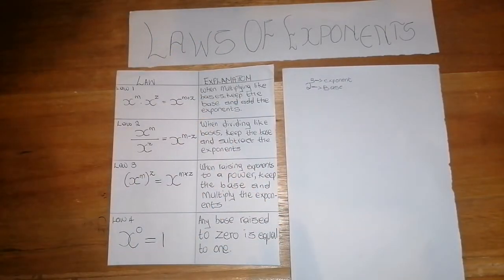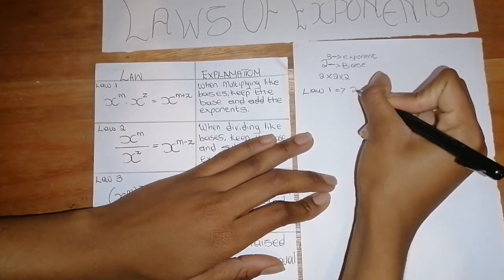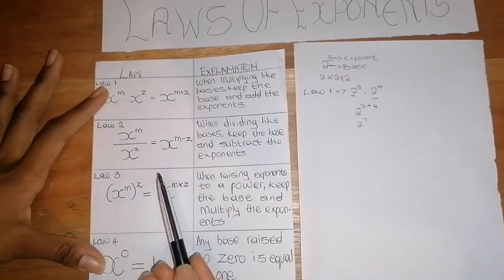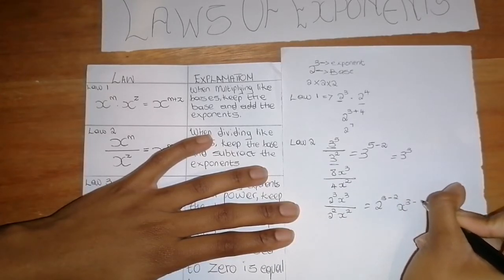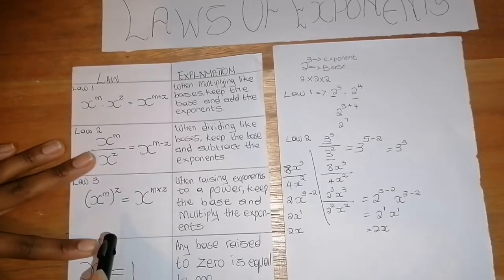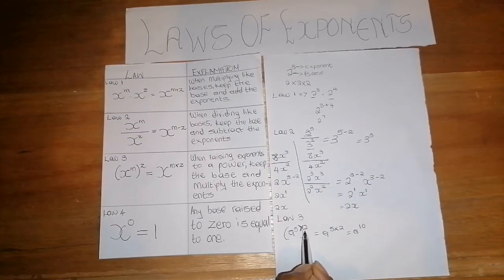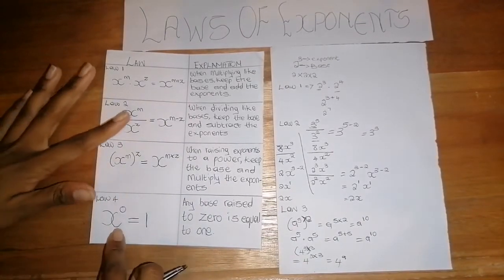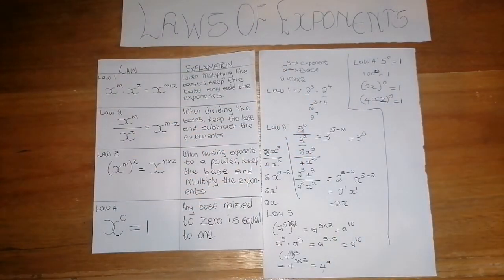Learn Maths With Me ep12 | Laws of exponents part 1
Hey guys,
Thank you so much for tuning in today on a MathsTuesday. In today's video we are doing laws of exponents part 1. I really hope that you find it helpful and you enjoy.